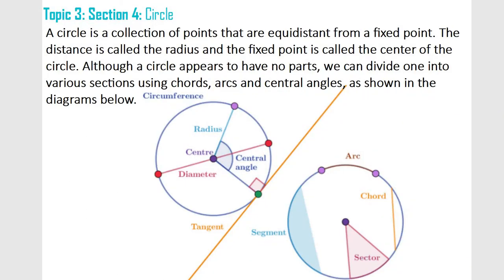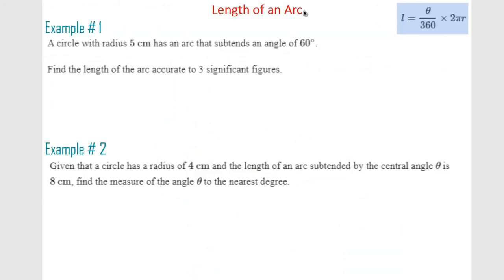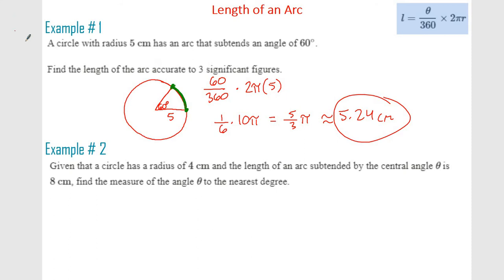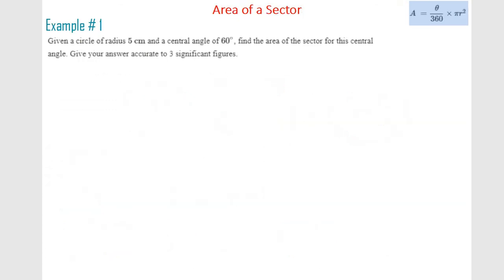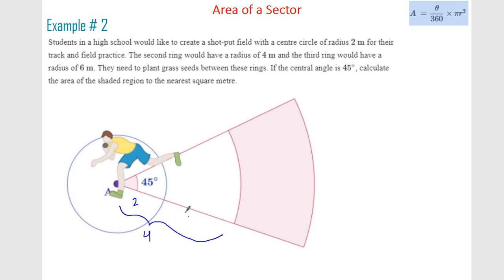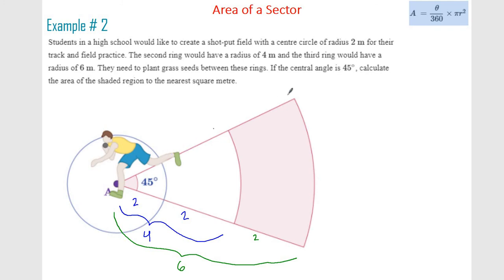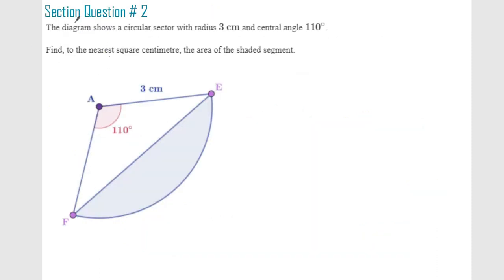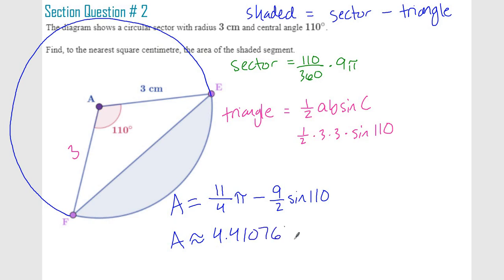3.04 Circle Arcs & Sectors